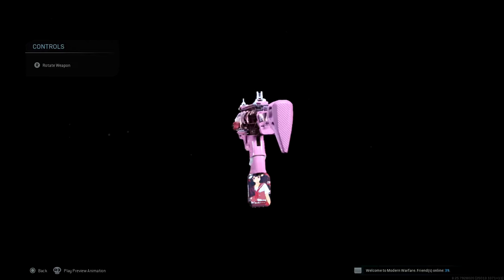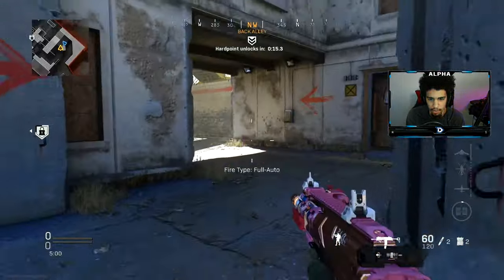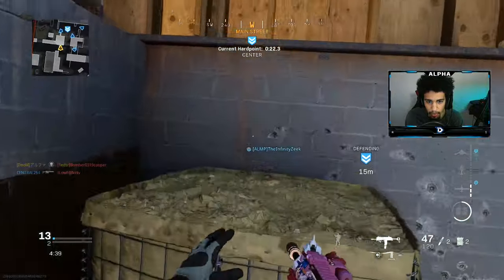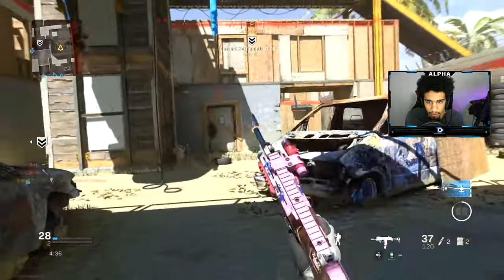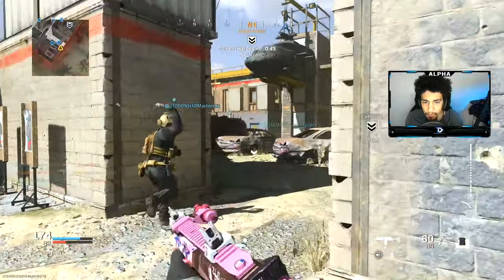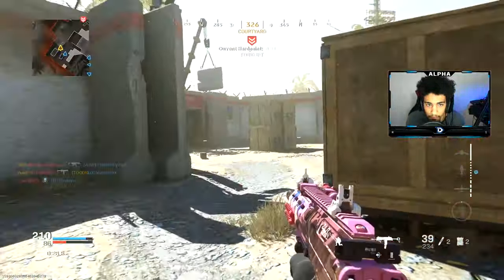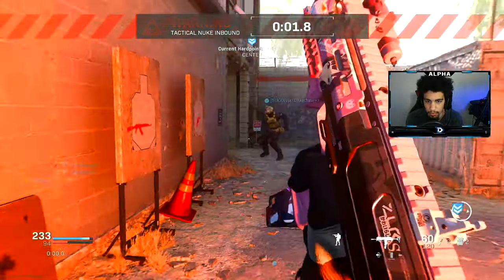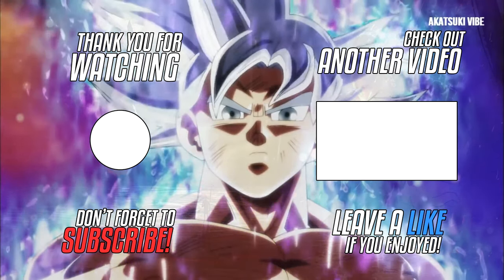NEW NO RECOIL MP7 CLASS SETUP in MODERN WARFARE.. (BEST MP7 CLASS SETUP) COD MW